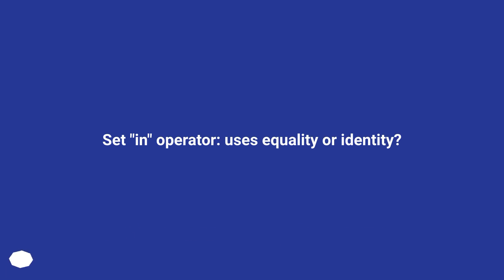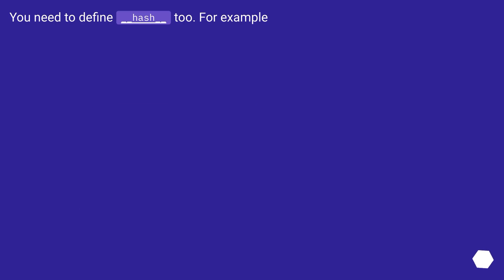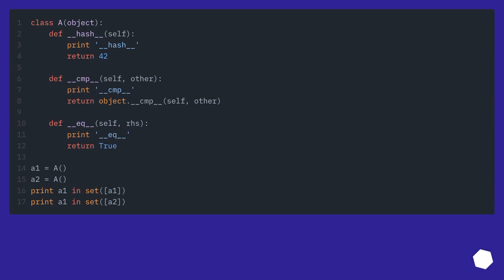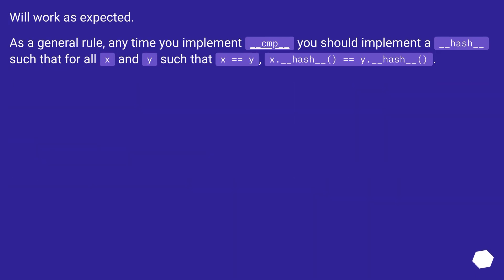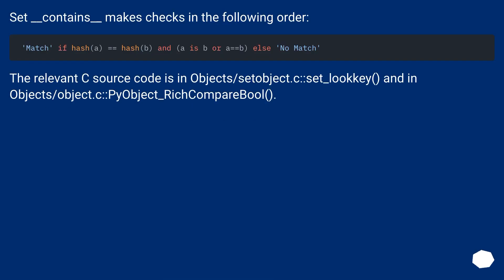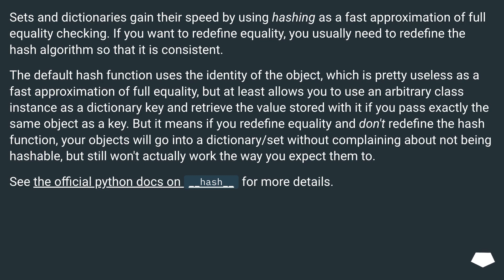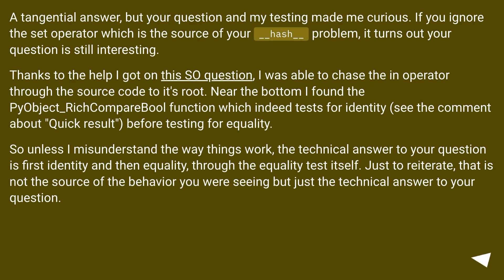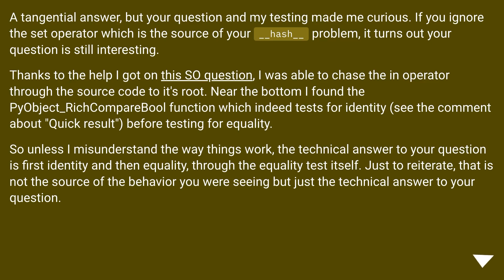Set "in" operator: uses equality or identity?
Chapters
00:00 Question
00:28 Accepted answer (Score 16)
01:18 Answer 2 (Score 21)
01:45 Answer 3 (Score 8)
02:46 Answer 4 (Score 1)
04:14 Thank you